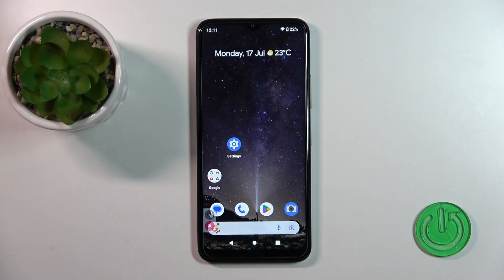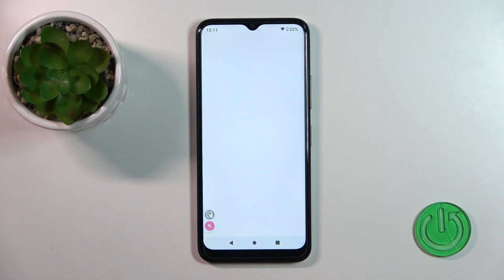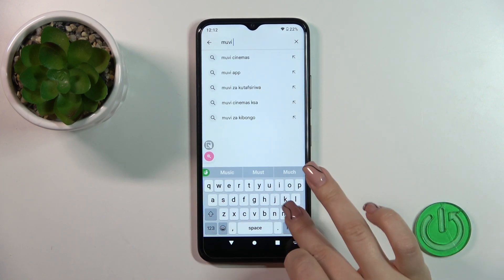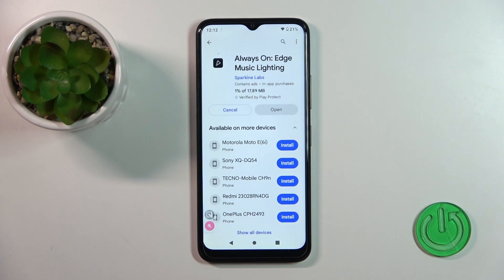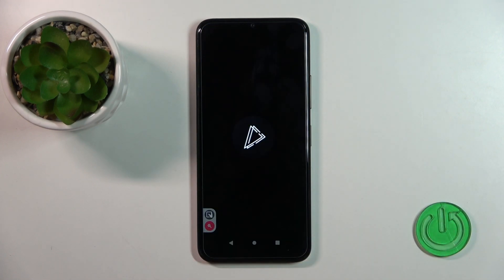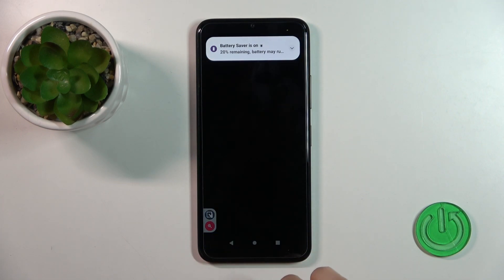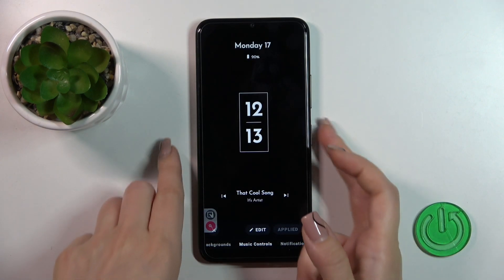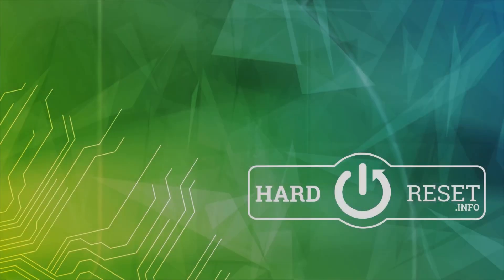How To Turn On Always On Display For Nokia C32 | Muviz Edge App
In this informative and visually appealing video tutorial, we showcase how to turn on Always On Display for the Nokia C32 using the Muviz Edge app. Always On Display is a convenient feature that allows users to view essential information on their phone's screen even when it's locked or in sleep mode. With the Muviz Edge app, Nokia C32 users can further customize their Always On Display experience with stunning visual effects and animations.

How to turn on Always On Display for Nokia C32
Nokia C32 Always On Display setup tutorial
Enabling Always On Display with Muviz Edge on Nokia C32
How to personalize Always On Display with Muviz Edge app
Quick tips for setting up Always On Display on Nokia C32
Nokia C32 Muviz Edge app: Enhancing Always On Display experience
Customizing visual effects for Always On Display on Nokia C32
Nokia C32: Using Muviz Edge for captivating display animations
How to stay informed with Always On Display on Nokia C32
Elevating Nokia C32 display experience with Muviz Edge app.